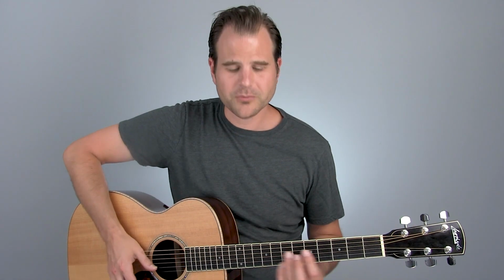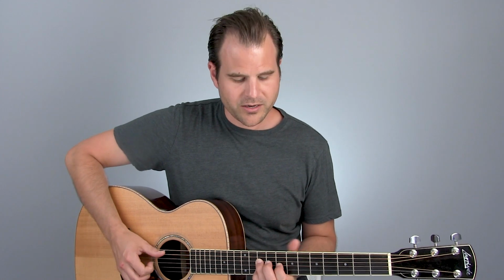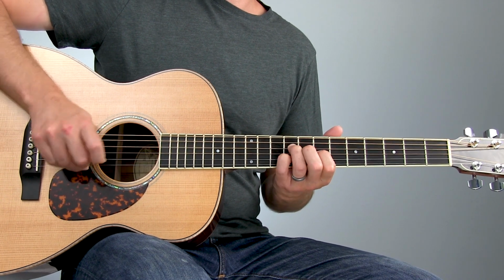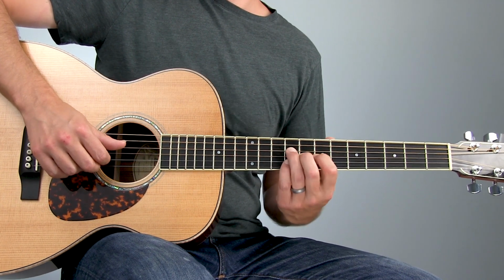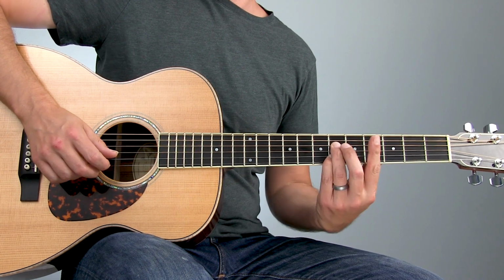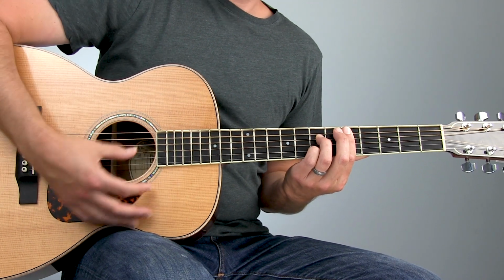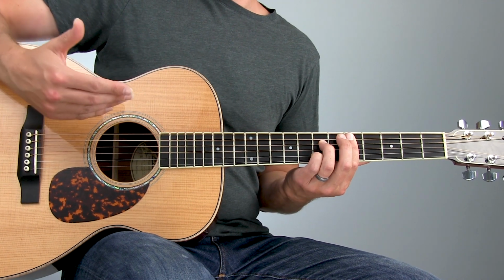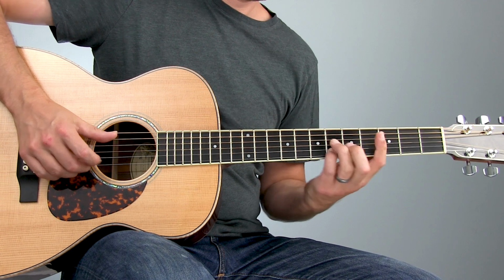How to Play a Punchy FINGERSTYLE BLUES Turnaround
Every blues player needs a handful of turnarounds in his or her back pocket.  This is a HUGE moment in a typical progression.

And let's face it, they are a ton of fun to play and it's a great spot to show a little creativity. In this tuesdayblues lesson, I’ll show you a punchy little fingerstyle blues turnaround in A that I think you'll dig.

Good luck nailing this one and massive internet points if you work this into your own composition.

Want this tab?  Become a premium member

POSTING SCHEDULE
New Blues focused guitar lesson posted every single Tuesday.